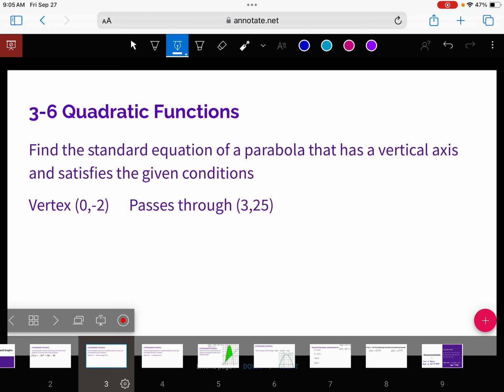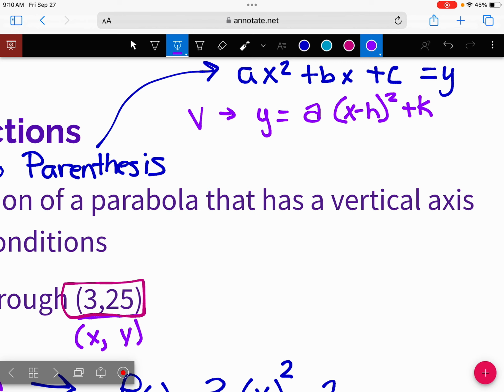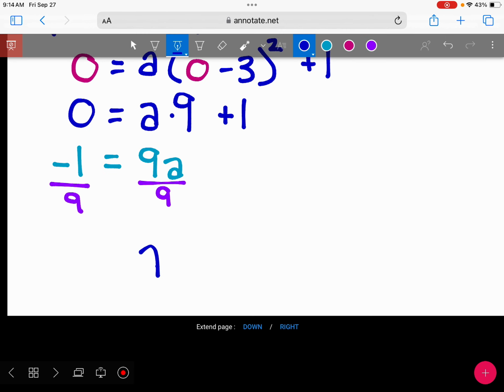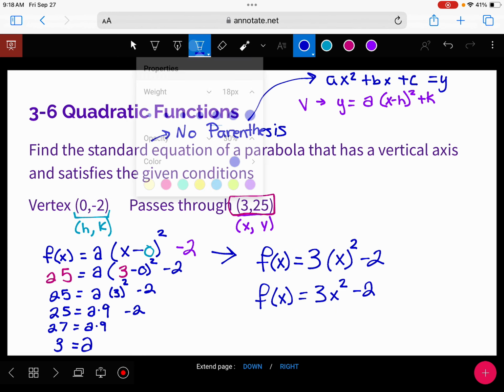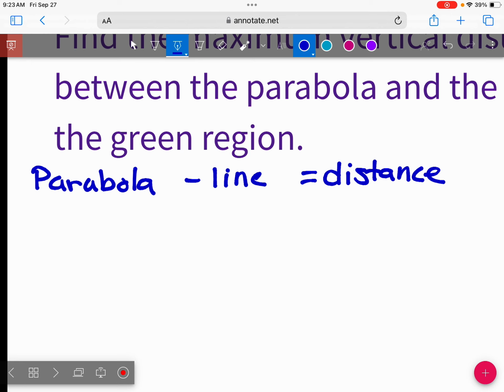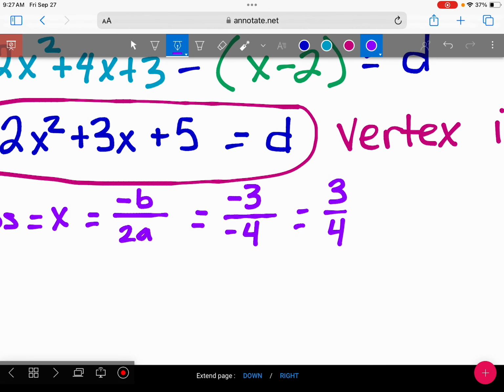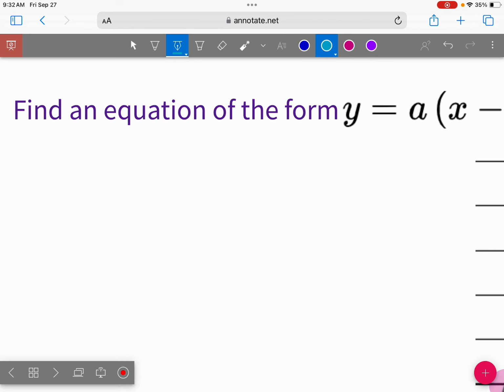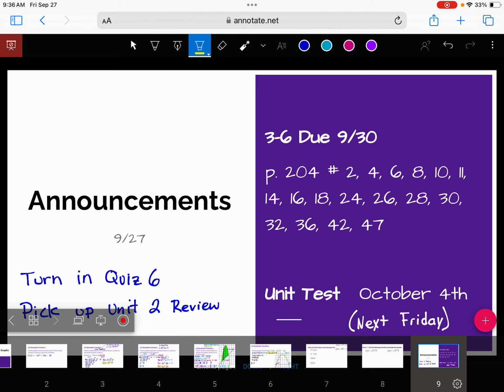Precal 9/27/24 3.6 manipulating quadratics